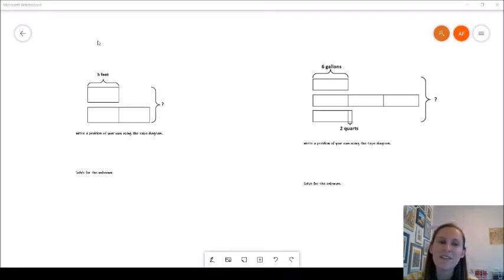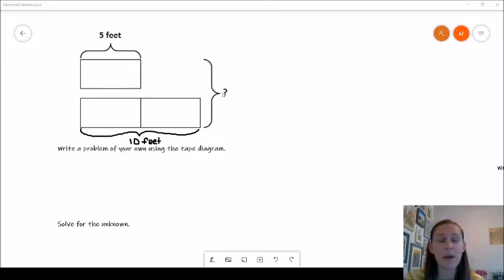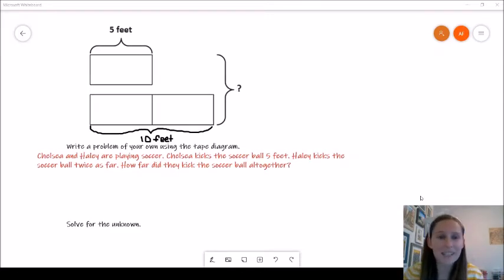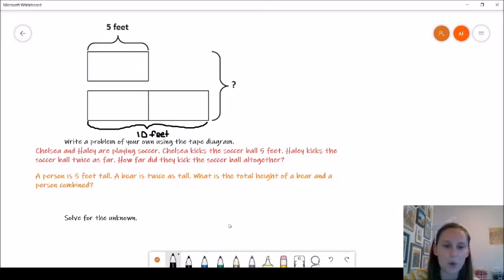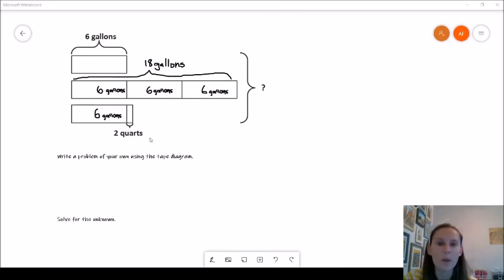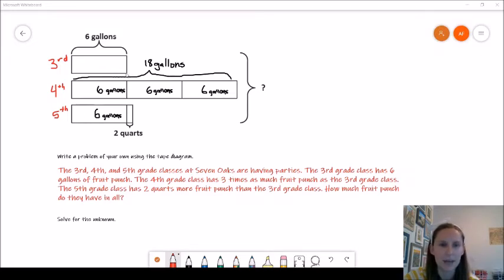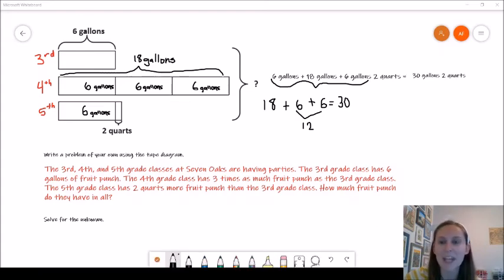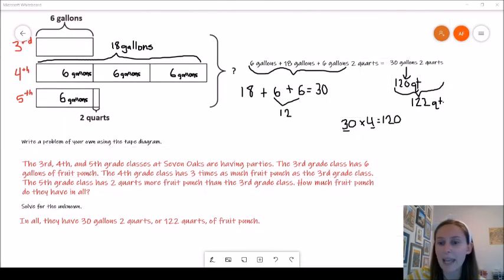M7L5 Concept Development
Concept development for module 7 lesson 5
When you are writing your word problems, think about:
-What units of measurement you are using
-What values you have
-What you are trying to find